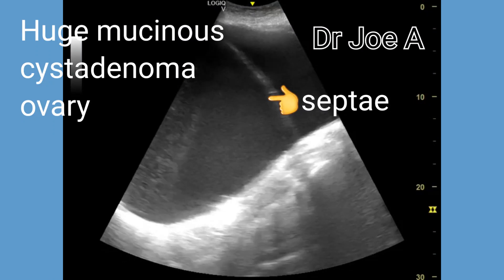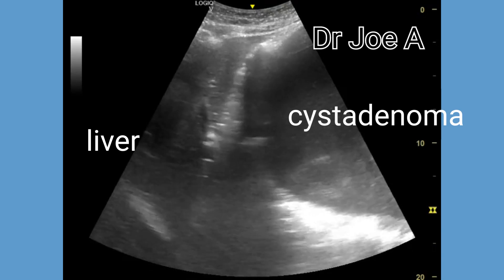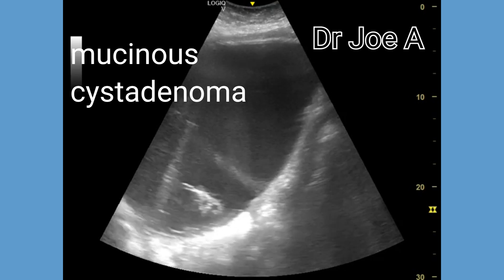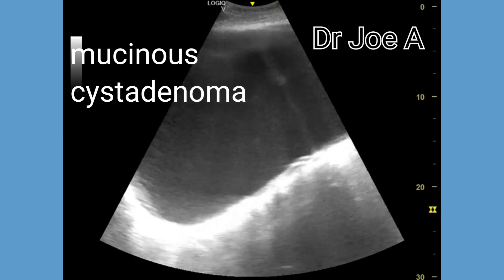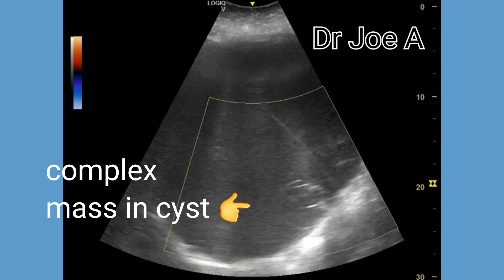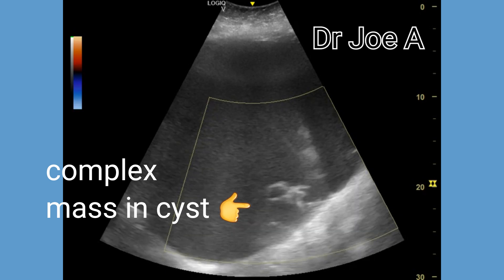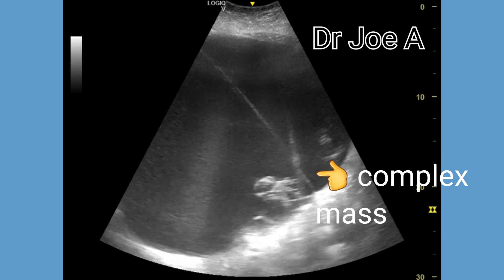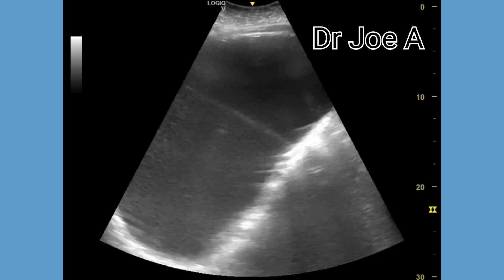Huge mucinous cystadenoma of the ovary, ultrasound and color Doppler imaging video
ultrasound findings of a middle-aged female patient with a complex huge cyst, highly suggestive of a mucinous cystadenoma of the ovary. in this video we explore the characteristics of the cyst, its potential implications, and discuss possible management options.

Ultrasound Imaging Findings:
- The patient presents with a complex huge cyst that exhibits septations and solid components.
- The cyst's dimensions are substantial, likely measuring 20 x 30 cms, and it extends from the pelvis to the liver.
- The internal contents of the cyst show features consistent with a mucinous nature, such as the presence of thick, gel-like fluid.
- Due to the cyst's size and complexity, it is highly indicative of a mucinous cystadenoma of the ovary.